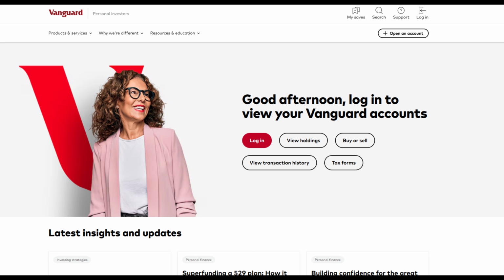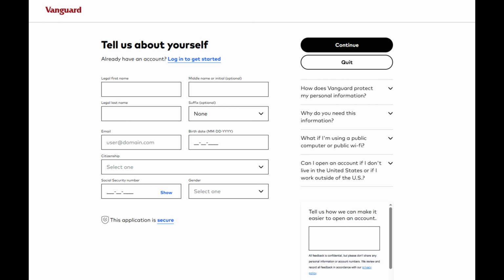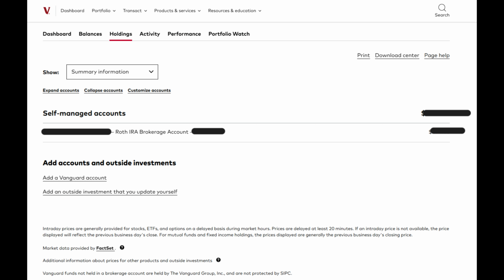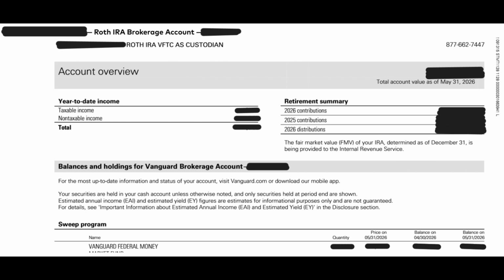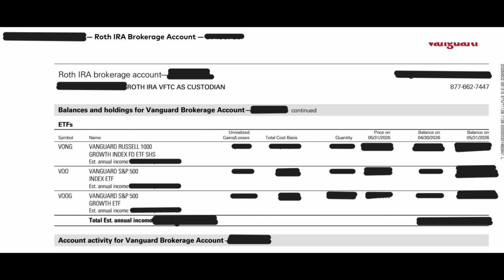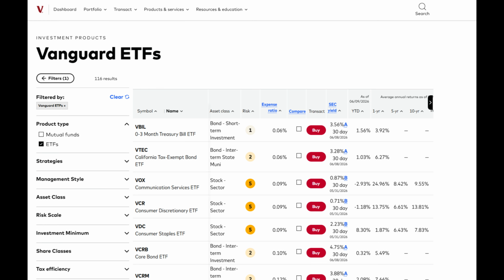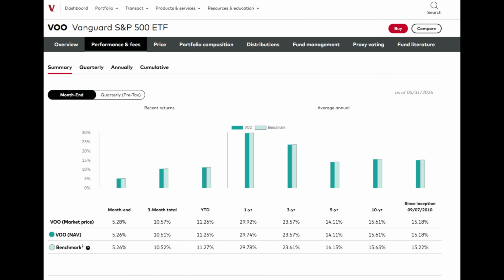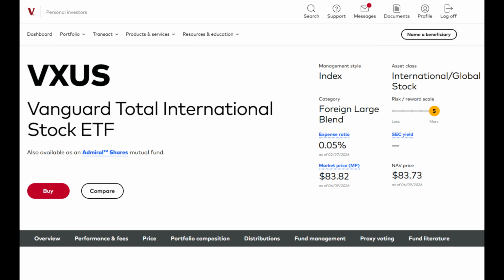How to Open a Vanguard Account and Choose the Right ETF | Beginner Investing Guide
Ready to start ETF investing but not sure where to begin? In this step-by-step Vanguard tutorial beginner's guide, we'll walk you through exactly how to open a Vanguard brokerage account, fund your investment portfolio, understand your account statements, and choose the right Vanguard ETF for your long-term financial goals.

Whether you're investing for retirement with VOO or VTI, building wealth, or simply trying to make your money work harder, Vanguard offers some of the most popular low-cost ETFs available today. In this video, you'll learn how to navigate the Vanguard platform and evaluate index funds and ETFs like a long-term investor.

What You'll Learn:

✅ How to open a Vanguard brokerage account
✅ Roth IRA vs Traditional IRA explained
✅ How to fund your Vanguard account
✅ Understanding Vanguard's dashboard and key features
✅ How to read your account statements
✅ The importance of dividend reinvestment (DRIP)
✅ How to analyze ETFs using key metrics
✅ Expense Ratios, Diversification, Performance & Assets Under Management
✅ Beginner-friendly ETFs including VOO, VTI, and VXUS
✅ Long-term investing strategies for building wealth

Featured ETFs:

📈 VOO – Vanguard S&P 500 ETF
📈 VTI – Vanguard Total Stock Market ETF
📈 VXUS – Vanguard Total International Stock ETF

Video Chapters:

00:00 Introduction
00:45 Why Vanguard?
02:00 Opening Your Vanguard Account
04:00 Navigating Vanguard's Dashboard
05:30 Understanding Your Account Statement
07:00 How to Analyze ETFs
08:45 Beginner-Friendly ETF Examples
09:30 Final Thoughts

Join the Smart Society Community

If you enjoy learning about investing, ETFs, personal finance, and building long-term wealth, be sure to: